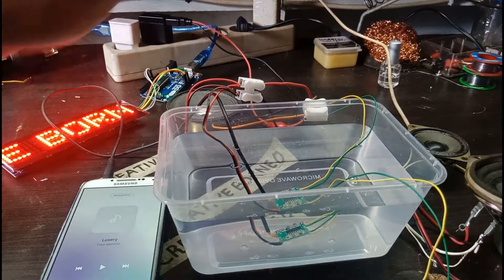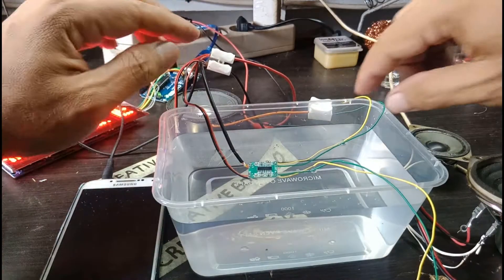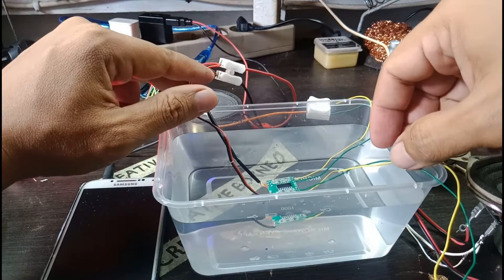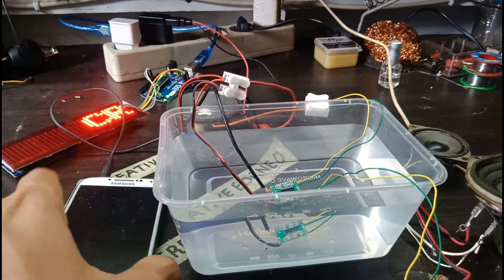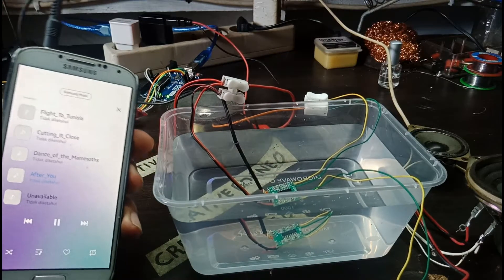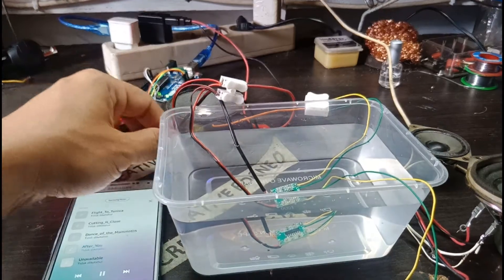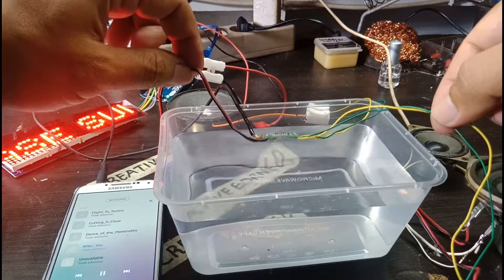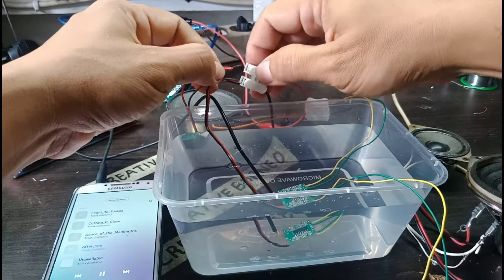Amplifier mini tahan di air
test amplifier tahan  air..
disini saya coba test amplifier mini pam 8403 dicelupkan/rendam kedalam air.
sebelum di rendam dalam air, pam ini kita lapiin dengan cairan khusus.

Deskripsi
Mini ampli PAM 8403
PAM8403 Mini 5V Digital Ampli Board

Audio Amplifier micro tanpa potensio, paling kecil di kelasnya. Jika ingin menambahkan potensio bisa dipasang sendiri di input audio dengan potensio stereo.

PAM8403 adalah chip digital amplifier stereo yg berukuran kecil, menghasilkan suara high-definition (hifi) dengan output 3W+3W (2 channel stereo)

Spesifikasi:
- Tegangan kerja: 5v DC (bisa modif menggunakan USB power juga)
- Output min: 3W x 2 channel (Stereo)
- Dimensi: 21 x 18 x 4mm

Kelebihan:
1. Produk amplifier yang sangat cocok utk audio stereo
2. Mudah dipasang
3. Output 3w+3w high-fidelity sound
4. Usia pakai panjang hingga 15 tahun

Ukuran micro dan sangat berguna untuk mengganti speaker mini yang sudah mati dengan input hanya 5V atau bisa juga menggunakan power USB.